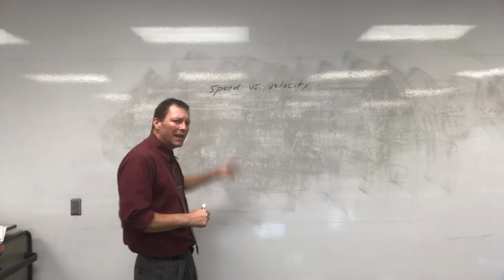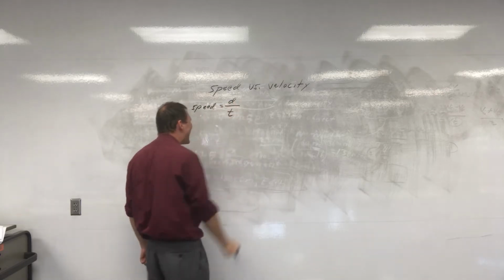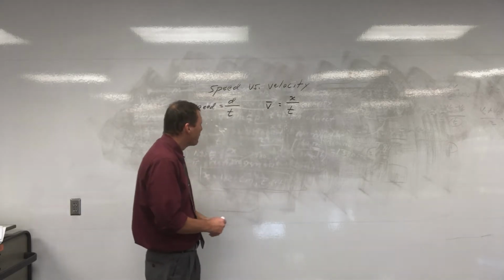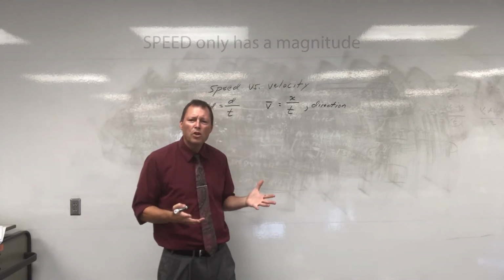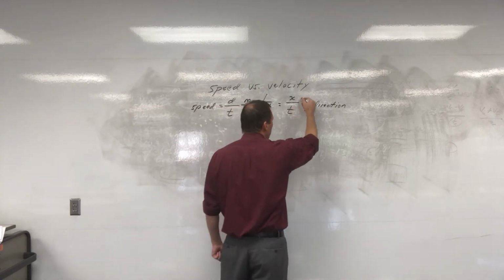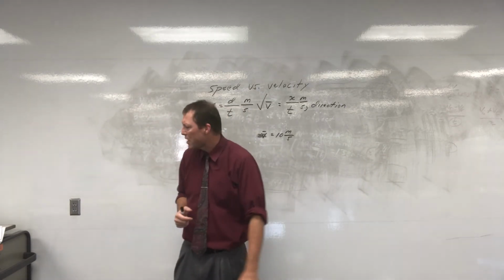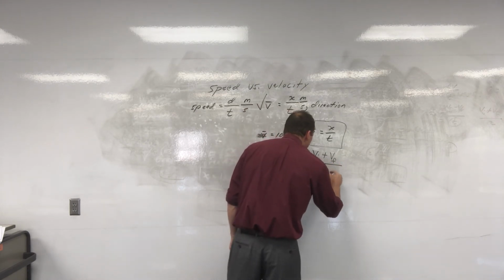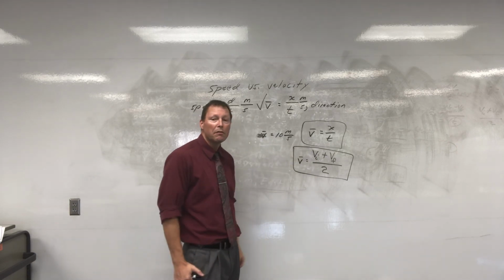Speed v. Velocity